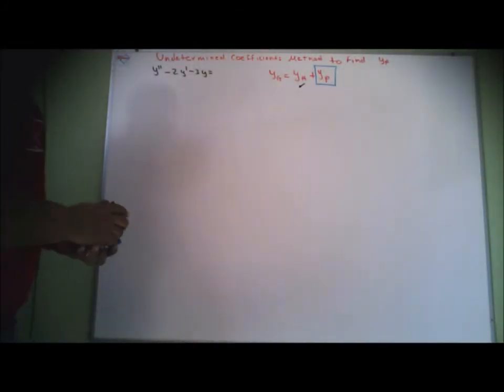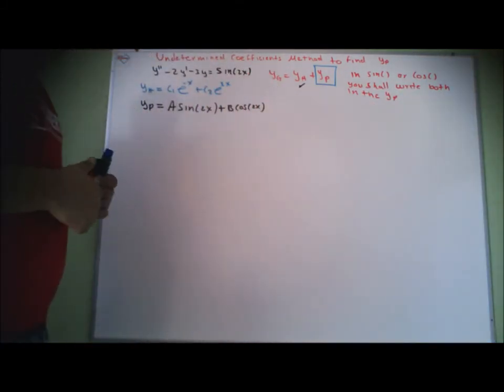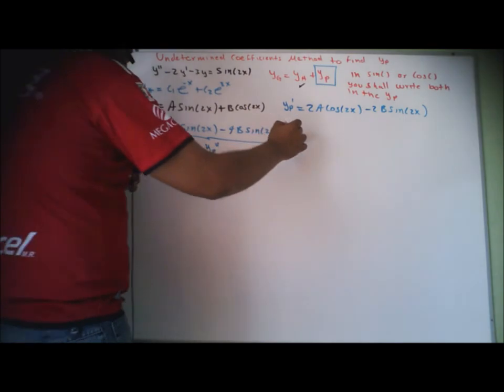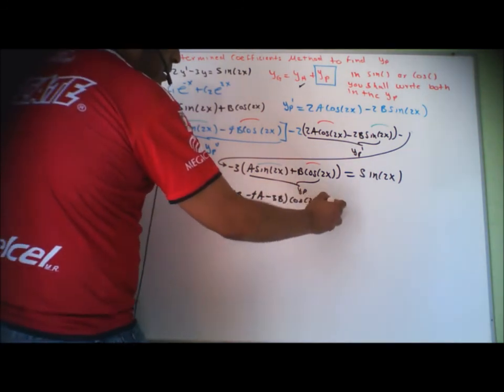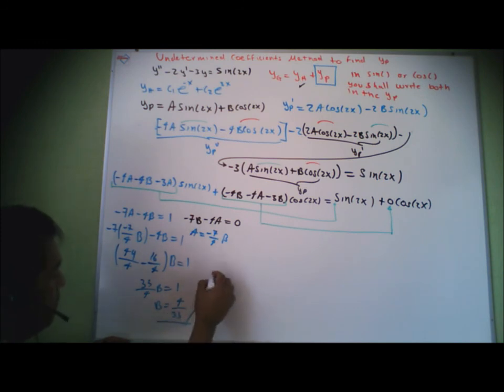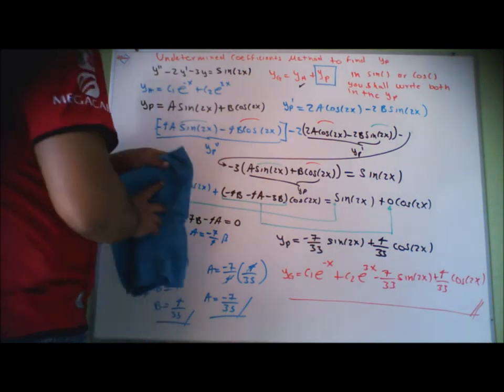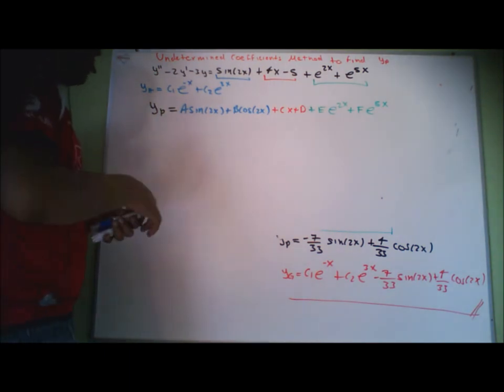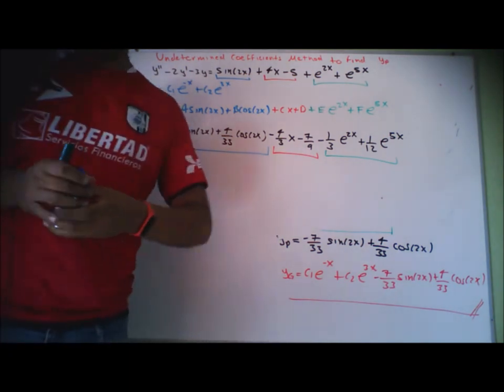Undetermined Coefficients Sin() or Cos()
To calculate the particular solution when Q(x) is either Sin() or Cos()